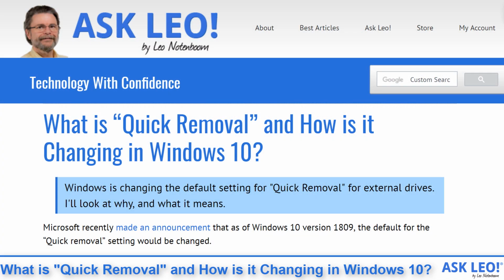What is "Quick Removal" and How is it Changing in Windows 10?